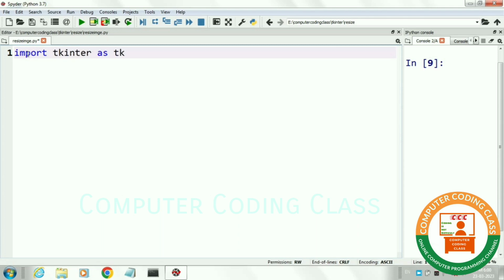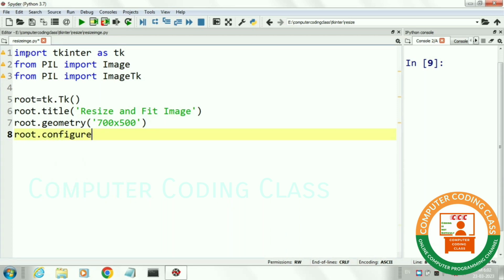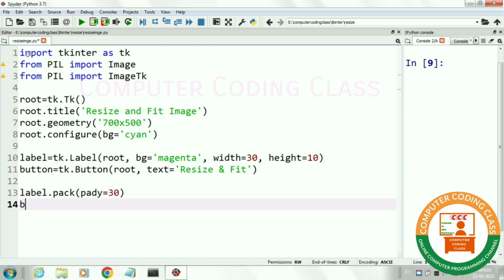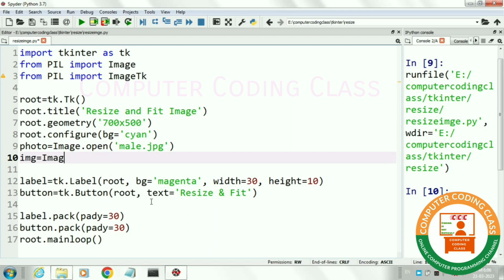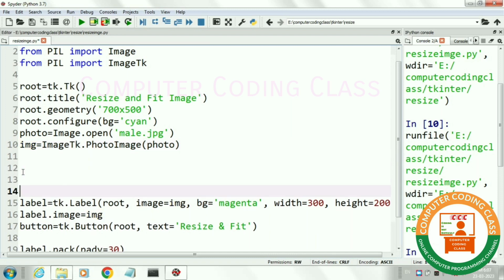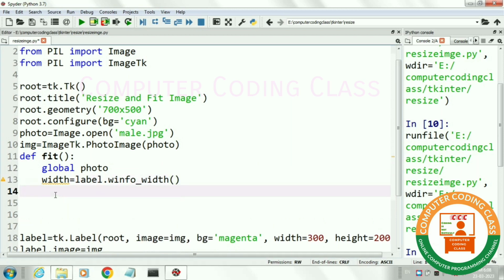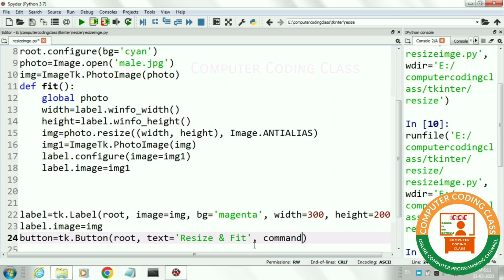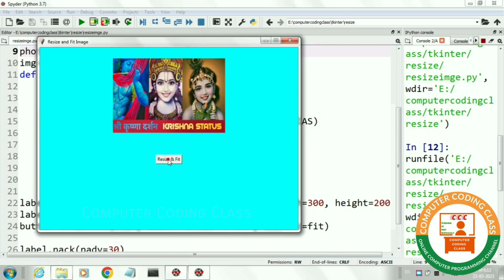How to Resize Image in Tkinter Python